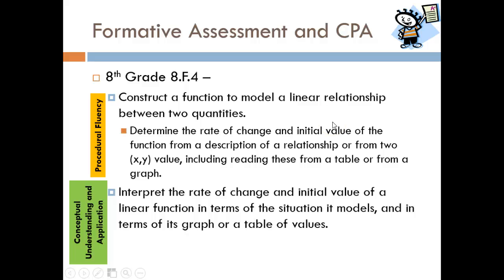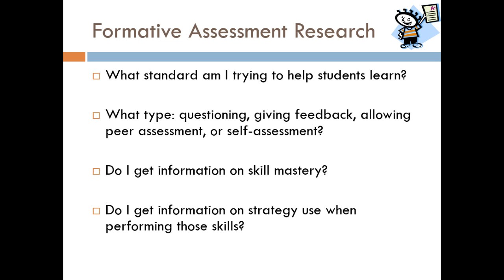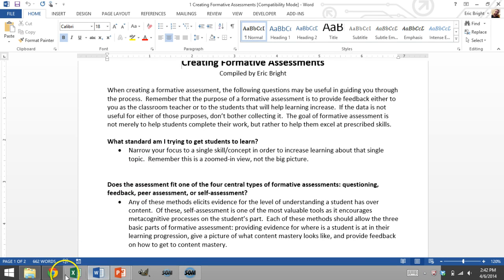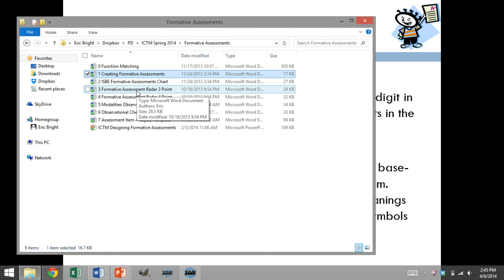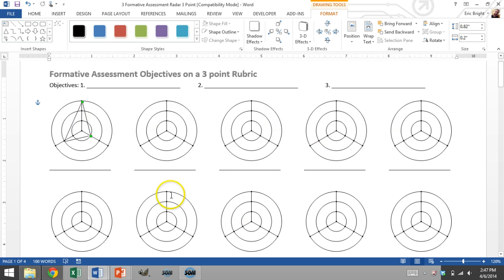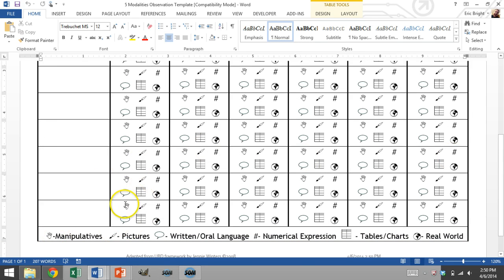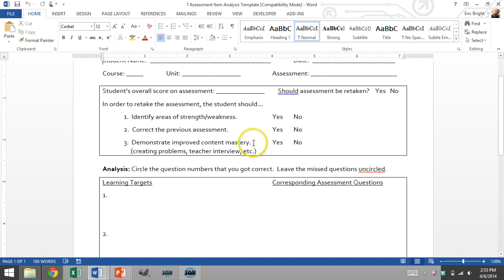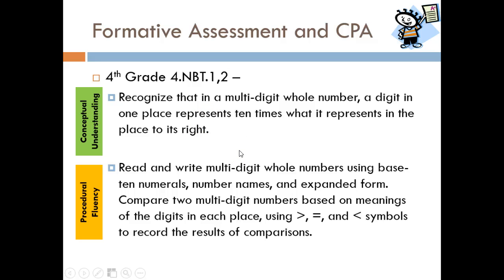Designing Formative Assessments 3 Building Tools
Formative assessment tools and templates to use.